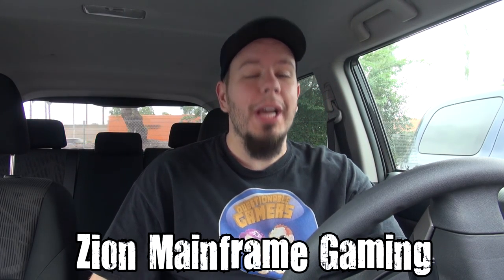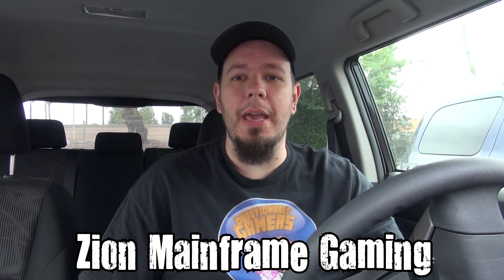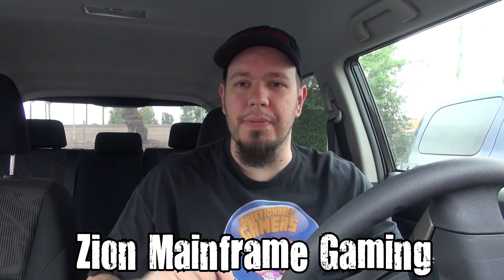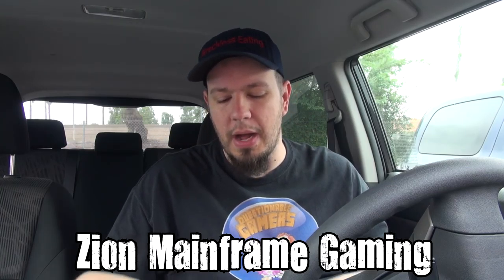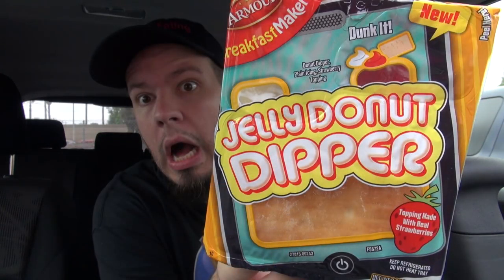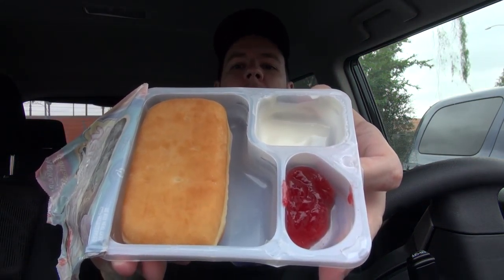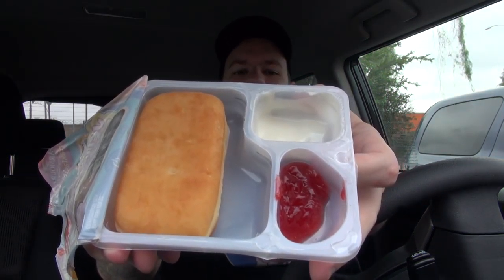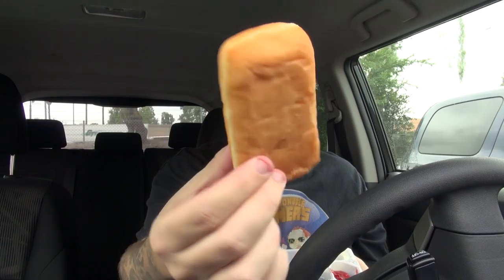CarBS - Armour Breakfast Makers Jelly Donut Dipper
Welcome to CarBS! On this show Matt Zion will be reviewing food/drinks in his car to get them out to the fans asap! Today Zion reviews Armour Breakfast Makers Jelly Donut Dipper.